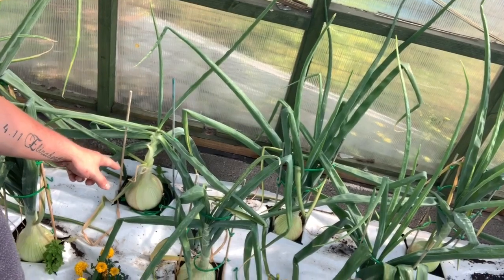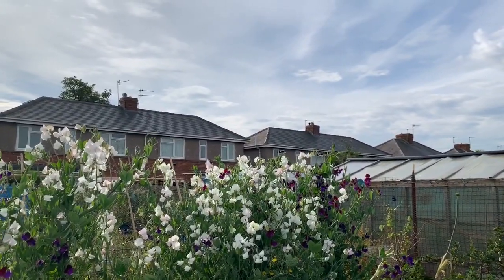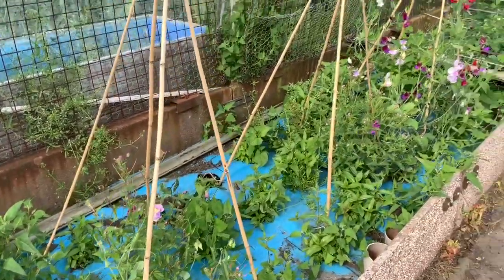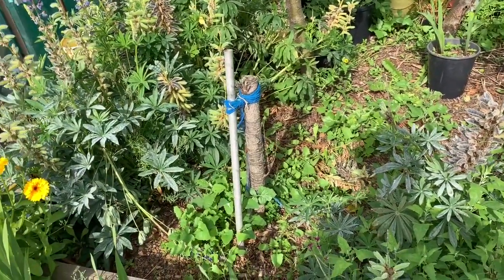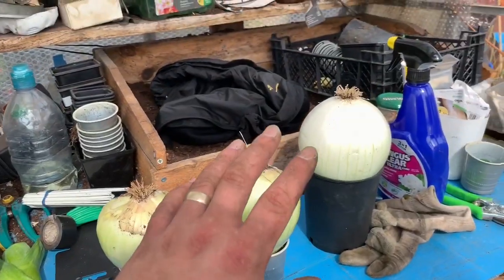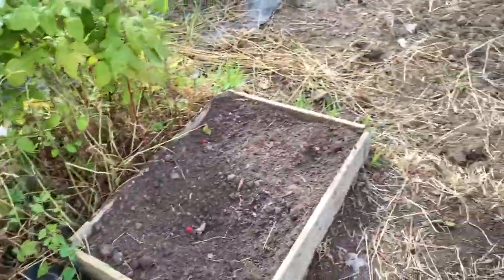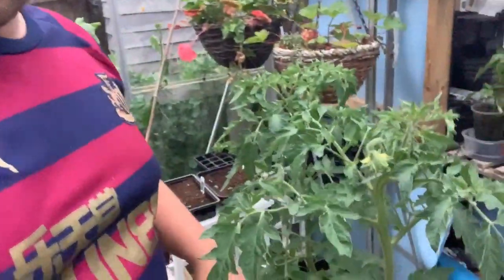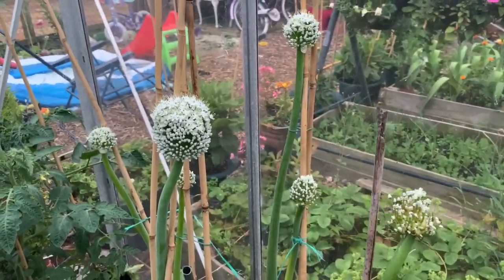Deans Lost The Plot 21/7/19 More problems, GIANT Toms & Invasion X